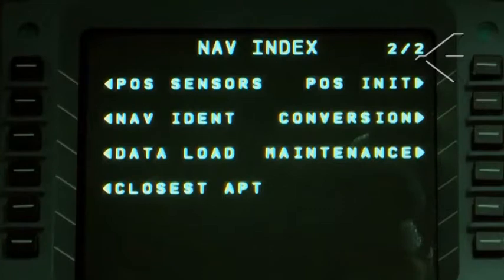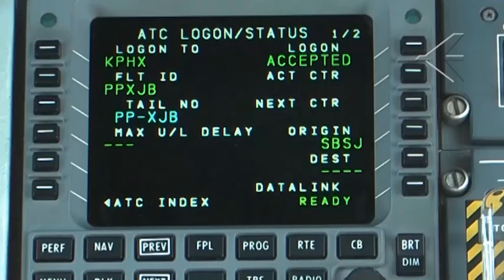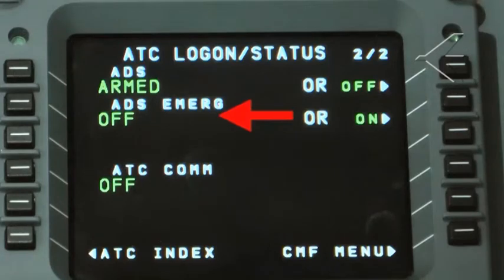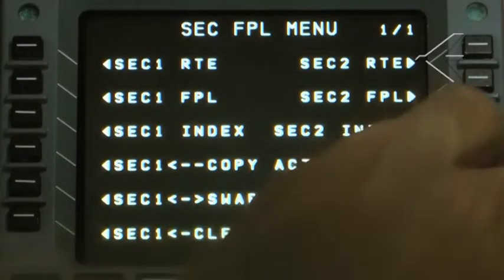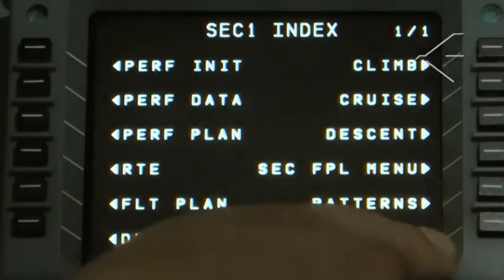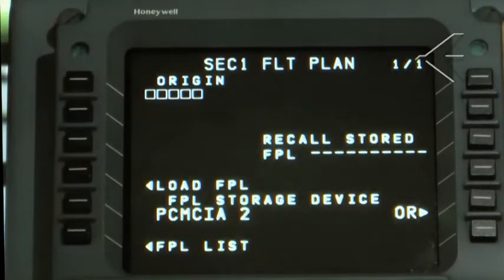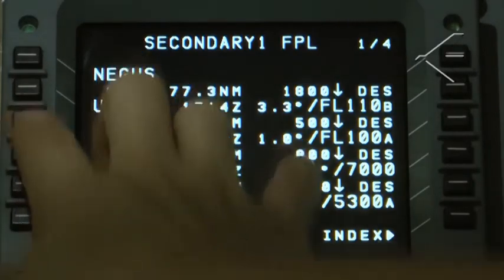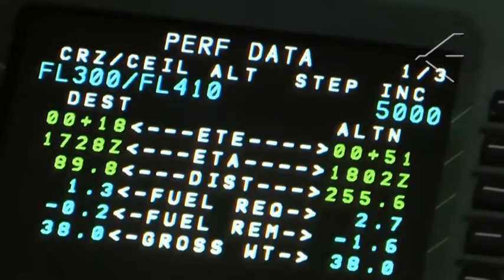NG FMS part IV navigation pages Kurz V2